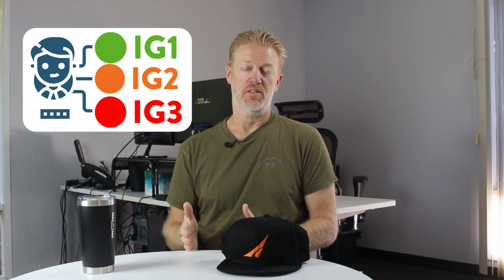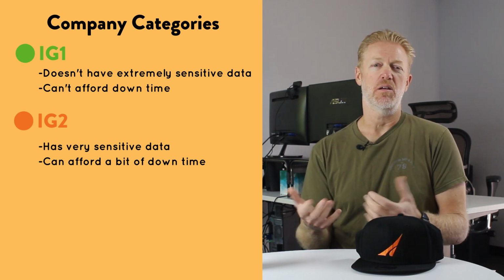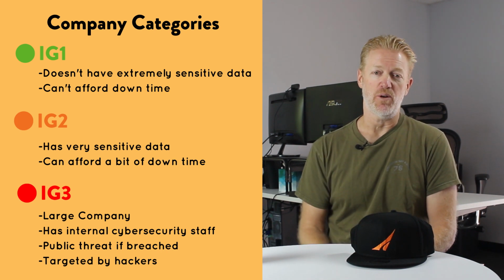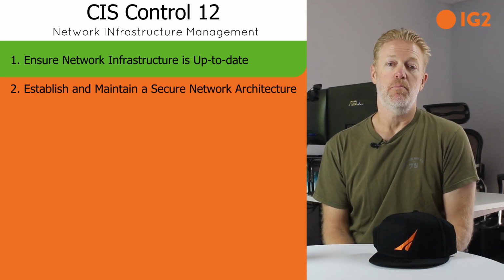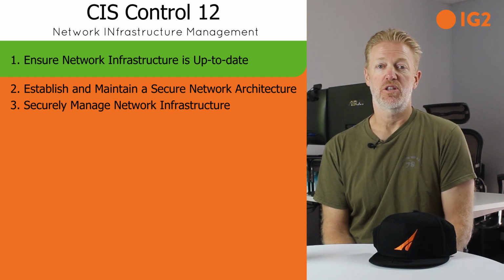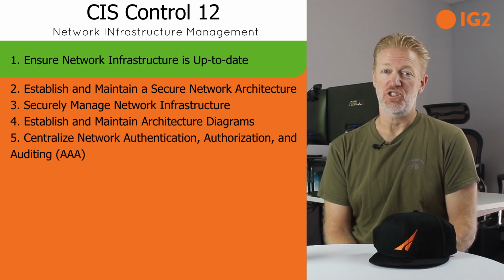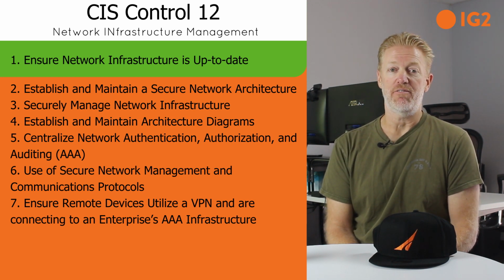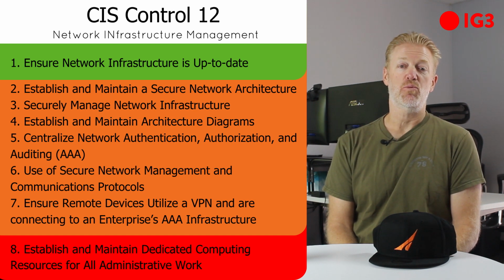Network Infrastructure Management | Cybersecurity Risk Assessment Template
What is the best template to use for a cybersecurity risk assessment, for Network Infrastructure Management?

In this video I explain the 8 best practices to protect your company’s data, according to the CIS Framework.

Want my recommendations on the best cybersecurity risk assessment? Ask me today.

- Video Content -
00:00 Intro
00:59 My recommendations
01:21 Enter for a chance to win a free hat
01:34 Three Categories
01:54 IG1
02:03 IG2
02:19 IG3
02:32 Category 12.1
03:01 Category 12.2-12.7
04:09 Category 12.8
04:26 My recommendations
05:42 Subscribe and comment for a chance to win a free hat

About me (Mike) & AeroCom:

My name is Mike Smith, and I founded AeroCom, Inc. in 2003. Since then, AeroCom has grown to become one of the largest and longest-standing business telecom and cloud sales partners in the U.S. I've helped thousands of IT departments make better technology decisions in a fraction of the time, and I'm excited to do the same for your organization.

Services:
- Technology design and optimization
- Vendor selection

Areas of Expertise:
- Cloud Call/Contact Center Software
- Cloud Infrastructure & Storage
- Cybersecurity as a Service
- SD-WAN and SASE
- Business Internet Access